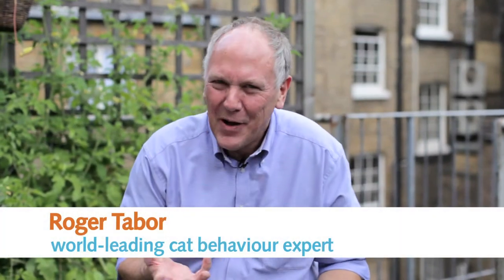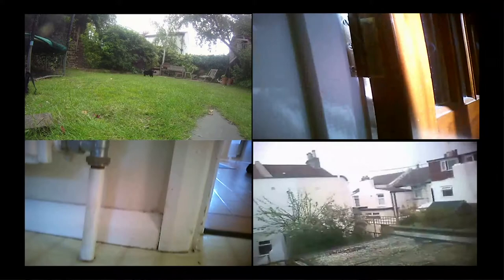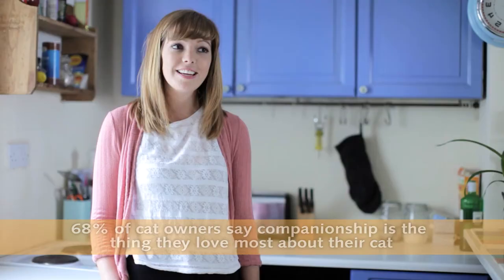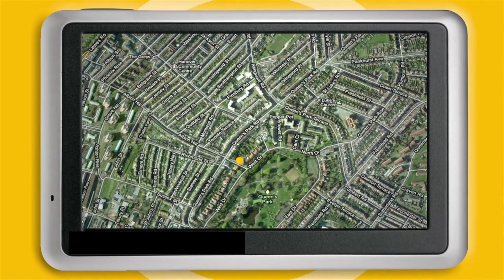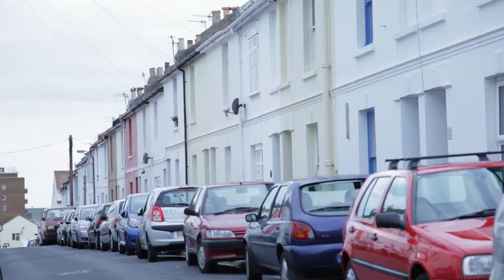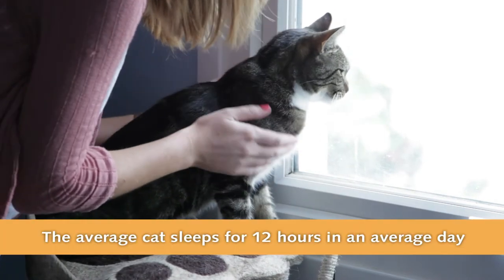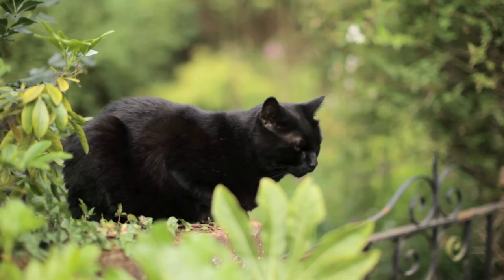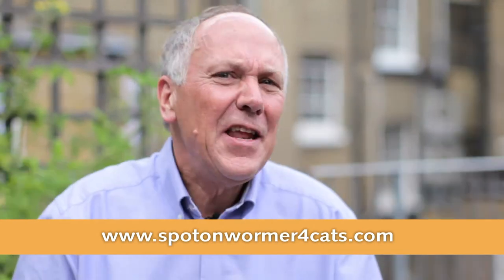The Secret Lives of Cats: Report and Documentary.mp4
Ever wondered what your cat really gets up to when you're not around and what risks they face such as crossing roads and becoming infected with intestinal worms?  Look no further!    Bayer, working alongside renowned cat behaviour expert Roger Tabor, has conducted a huge huge study into the 'Secret Lives of Cats' obtaining 768 hours of GPS micro-tracking data and 150 hours of cat cam footage from 9 cats providing fascinating insights into our feline furry friends' adventures.   A downloadable version of the report is available